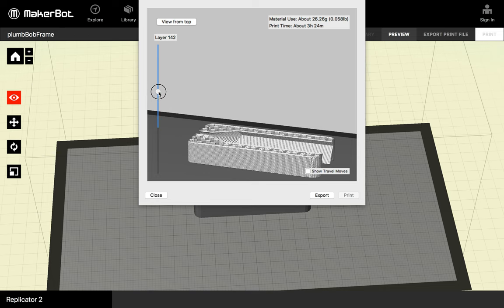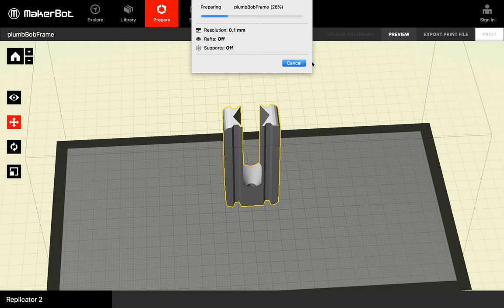Design For 3D Print-Ability: orientations, and how to print without support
What to consider when doing CAD design for 3D printing without support.

This is a plumb bob holder designed to be 3D printable without support. The plumb bob holder protects the point, and has grooves to allow the cording to be wrapped around the plumb bob to secure it for safe transport.